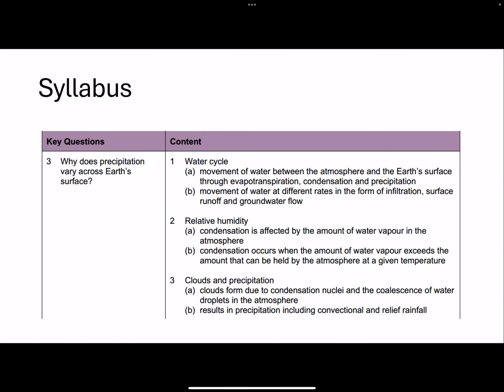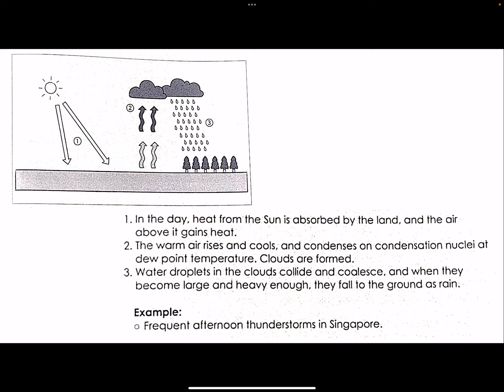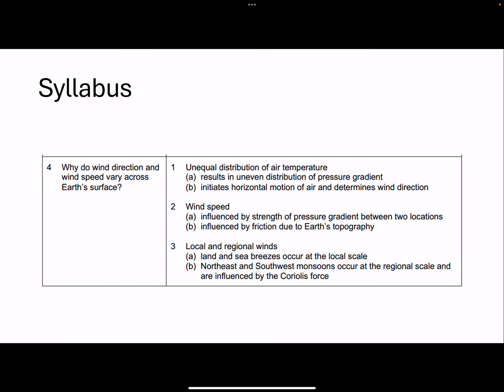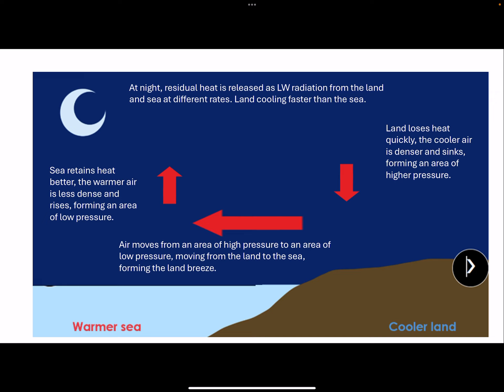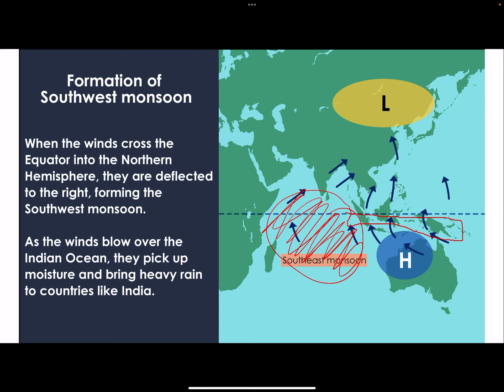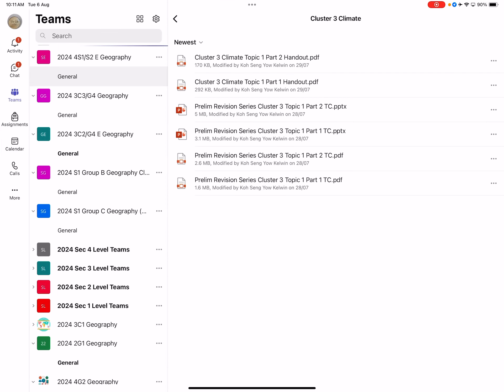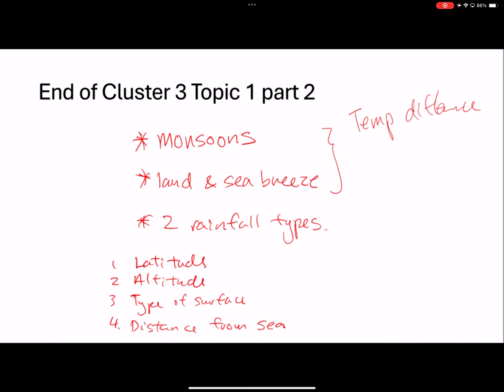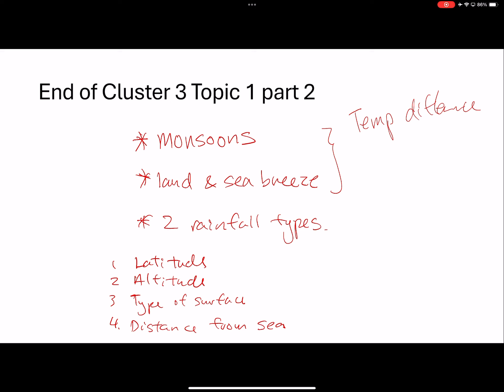Geography Revision series Cluster 3 Topic 1 part 2